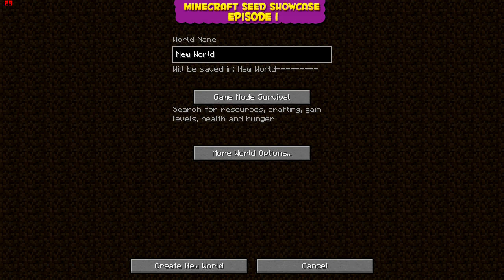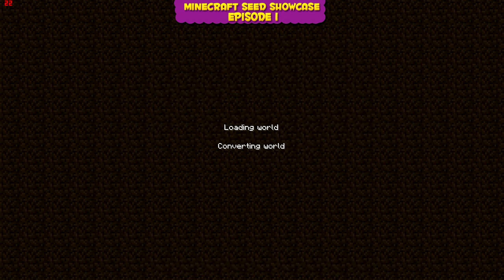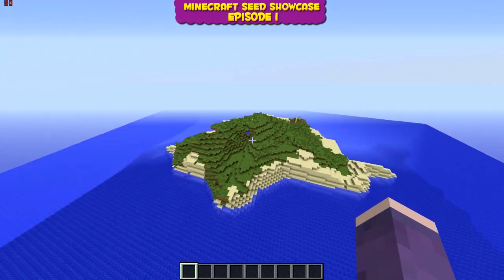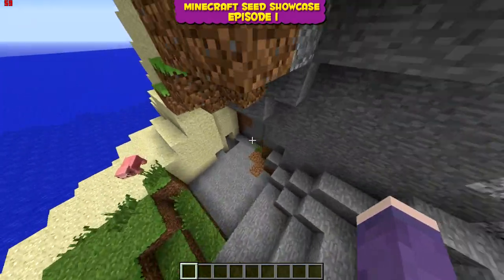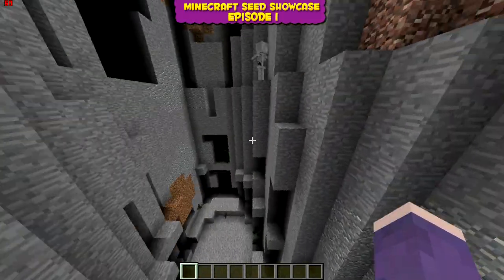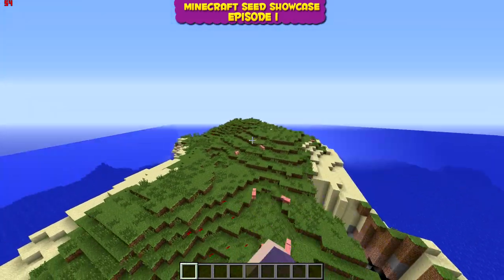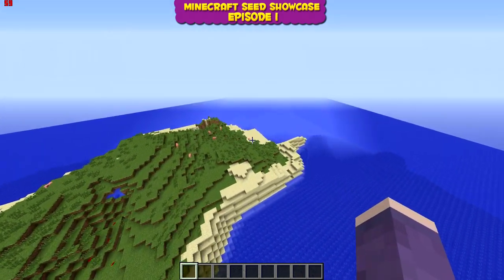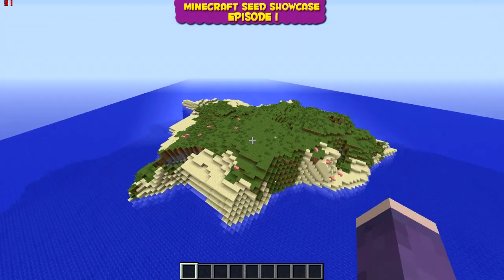Minecraft - Seed Showcase - Survival Island - 14w03b Snapshot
Can we break the 5 likes boundry?!